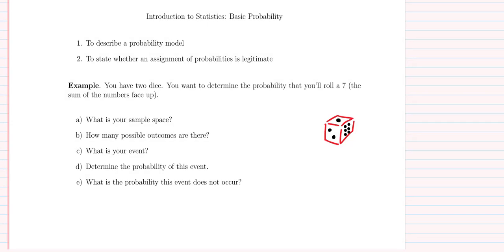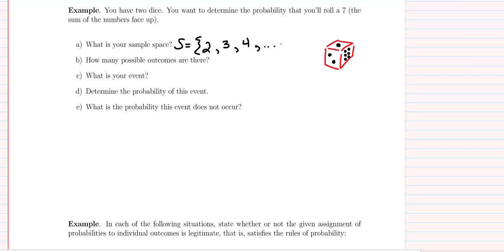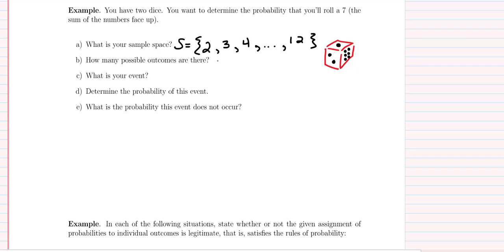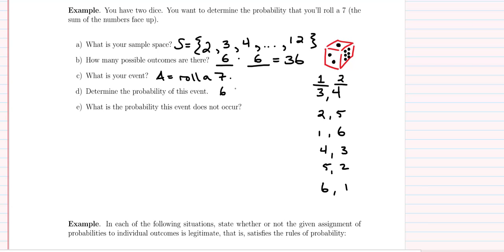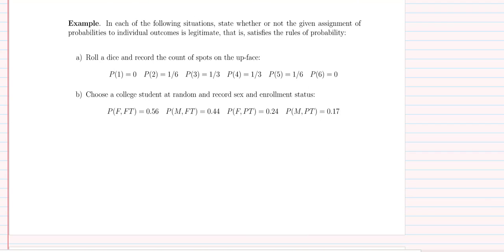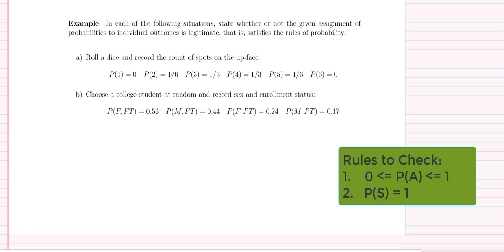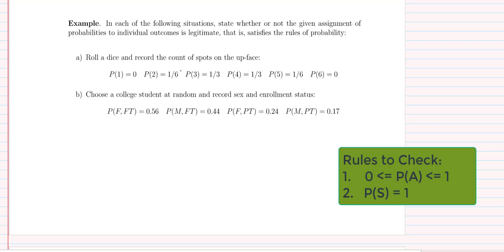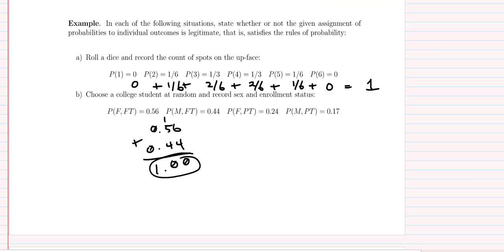Basic Probability Rules: Examples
In this video, we work through examples using basic probability rules.